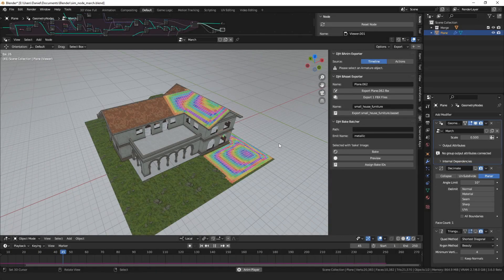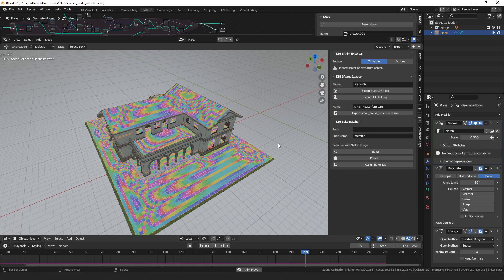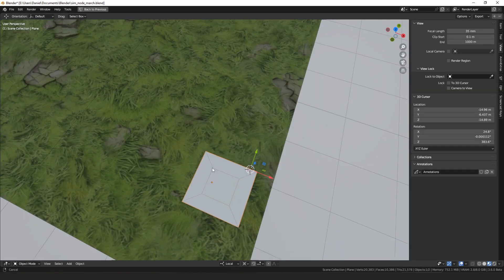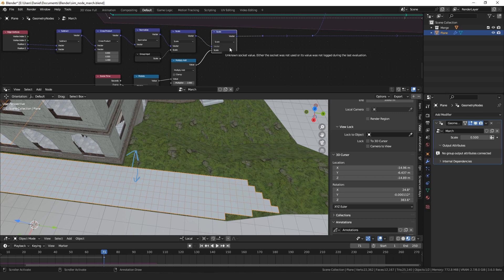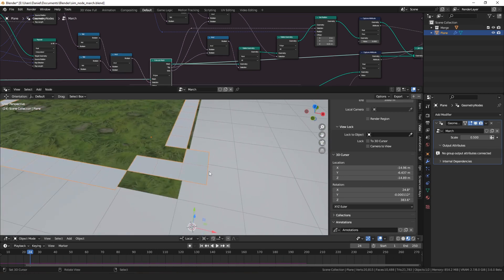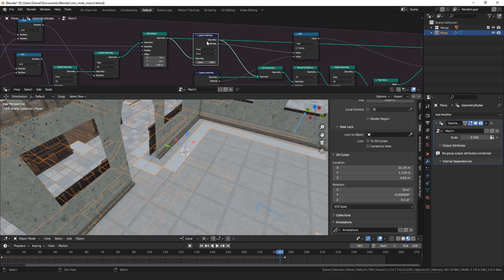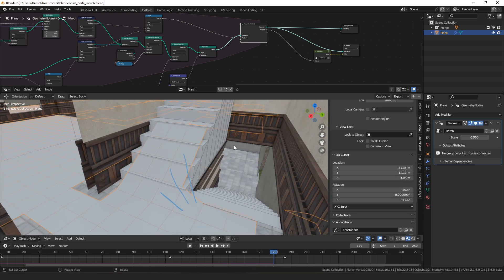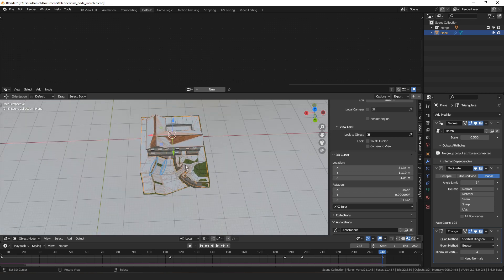Flood Fill Experiment - Blender Simulation Nodes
In this video, I give an overview of a node group I was experimenting with.  While I'm not convinced that the result is especially useful, I do find using simulation nodes to iteratively build a mesh a very intriguing idea.

0:00 initial thoughts
2:32 high-level overview
3:23 extrusion direction
6:27 wall raycast
8:05 floor raycast
8:58 new edge raycast
10:20 append extrusion
12:30 fix normals
13:44 closing thoughts